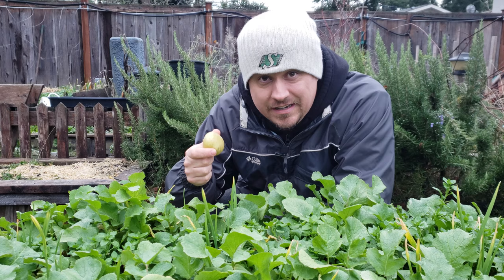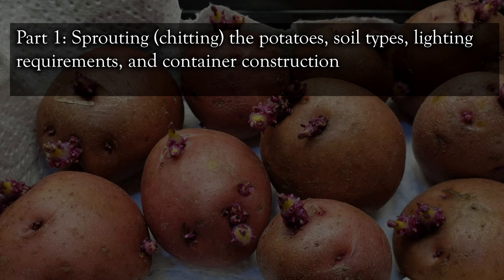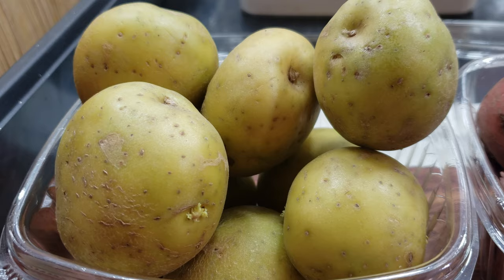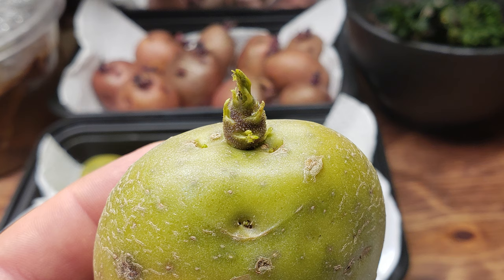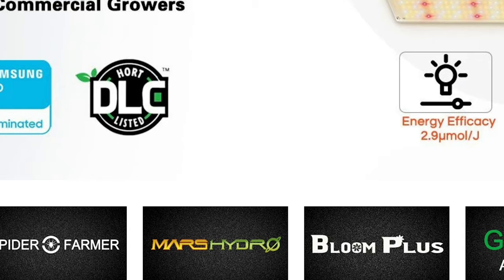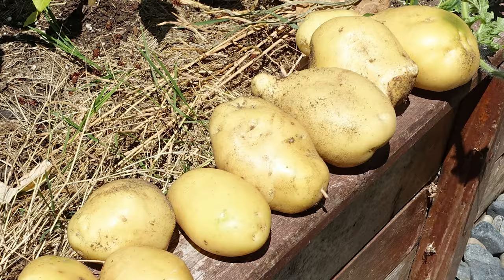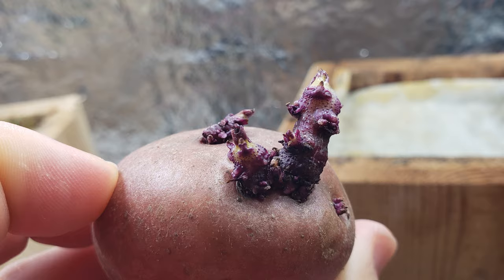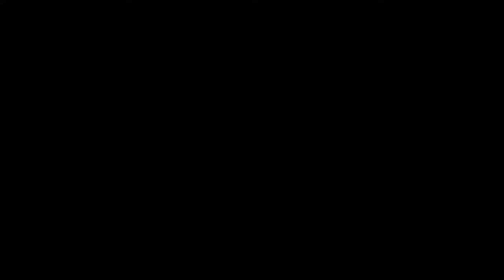How To Grow Potatoes Indoors - Part 1 of 3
Grow Baby Potatoes Indoors, Anytime Of Year! It is the beginning of winter...Christmas Eve in fact, and the thought of waiting another 7 months for fresh organic Potatoes from my own garden in downright awful. Let's solve this by growing some Potatoes of our own indoors and beat those winter blues!

This is a 3-part series where we take regular grocery store potatoes, wash and chit them to cause them to sprout, ready for planting inside this holiday season. We also touch on the soil we're going to use, the meaning of "hilling your potatoes" and why we do it, the lighting requirements, as well, even a scale model of the Potato planter box that we'll be building for the video in Part 2! Follow along and grow your own indoor Potatoes with us!

Growing Potatoes Indoors

If growing a winter garden full of delicious organic veggies for you and your family including Potatoes is something you're passionate about, consider joining our Facebook Group called "Growing, Better". Everyone is welcome and its one of the fastest-growing communities online. Share, learn, GROW!

Fabric Grow Bags are an excellent alternative to standard pots, and in some cases even better for large single plant crops like Broccoli, Cauliflower,  Kale, and even Potatoes! Lightweight, inexpensive, and they come in almost any size!

Amazon Canada
Amazon USA
Amazon UK

If you're just starting out gardening in 2020, this inexpensive set of tools from Amazon can get you and your Potatoes up and running this year as well as prepare your gardens for fall! I know there is a fevered and renewed interest in gardening and many of you are seasoned vets. But remember that there's a whole population out there that hasn't gardened before. Let's help them out and encourage as much as possible!